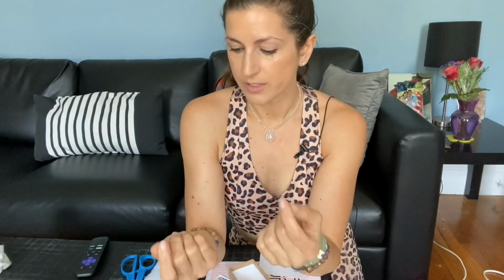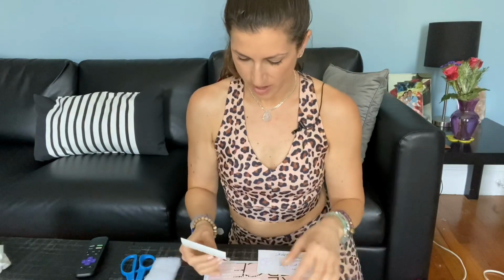Fierce Forward Jewlery Unboxing: Inspirational Intention Jewelry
Fierce Forward mantra jewelry helps you live with intention. Fierce Forward Jewelry is inspirational, and helps you set your intention for the day. When you put your jewelry piece on, it empowers you every day!

I absolutely LOVE Fierce Forward jewelry! I first met Ashley, the creator, at Wanderlust. Her pieces are hand made with love, and I just love supporting artisans and business women. Her jewelry really spoke to me, and I have been obsessed with the line AND her podcast ever since! Not only is her jewelry beautiful, but Ashley herself is incredibly empowering.

Ashley Johns, creator of Fierce Forward Jewelry, says, "I know you want to feel fierce and create a life you're proud of. To do that, you need meaningful jewelry that empowers you and reminds you every day, to keep moving forward. The problem is, we often feel stuck and committing to yourself is hard.
I believe life is too short to not be happy. I've been there and I know how it feels. I was overweight, stressed out and living like a zombie. I had to make a decision to fiercely commit to myself, to change how I was showing up in my life and keep stepping forward every single day. I wear my jewelry daily no matter what my new goal or focus is because now I know growing is the only way!"

Selenite & Pearl bracelet: custom by request

JessipesTM